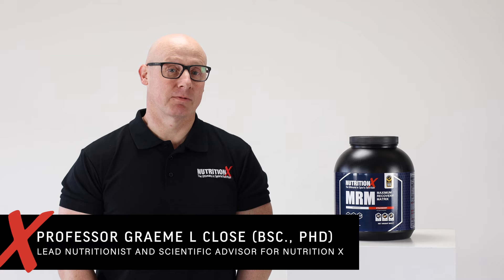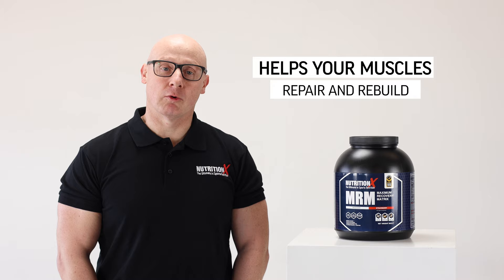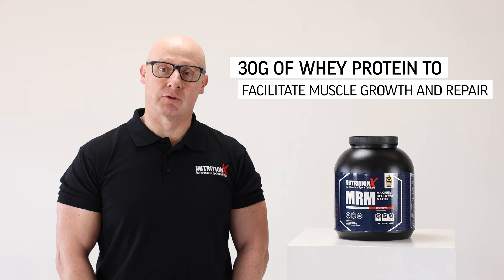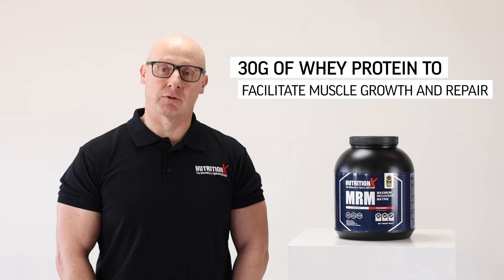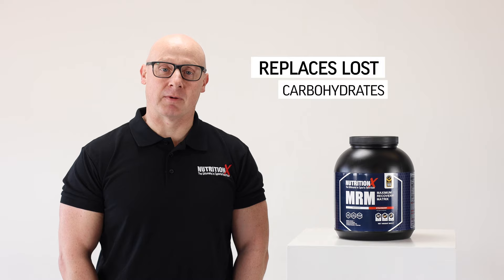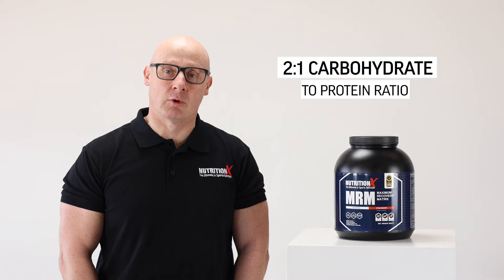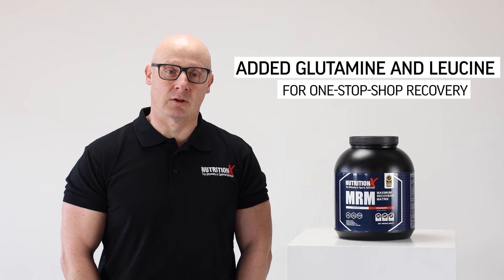Why Should You Take MRM As An Athlete? | Graeme Close Gives A Brief Insight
Professor Graeme Close, our Lead Nutritionist and Scientific Advisor gives a short insight into why you should take recovery supplements as a professional athlete and the benefit it has on sports performance post-exercise.

Graeme works closely with Professor Don Maclaren on the research and development of all Nutrition X products. With exercise using up important energy that the body stores in muscles, known as glycogen, it’s vital that these stores are replenished in the form of carbohydrates in order to recover effectively after strenuous exercise.

Formulated with a unique blend of whey protein, carbohydrate and additional BCAA’s including leucine, our Maximum Recovery Matrix is a one-stop-shop recovery formula, effectively replenishing vital energy stores in the muscles whilst also giving them the amino acids needed to repair and rebuild. The perfect recovery shake after heavy training or a high-impact game, MRM will ensure your muscles have all the support they need to recover effectively.

A former professional Rugby League player, Graeme is a professor of Human Physiology at Liverpool John Moores University and the only person in the UK accredited with the UKSCA, BASES and SENr qualifications. Graeme combines his academic research with nutrition and physiology consultancy to some of the worlds leading sports organisations and athletes currently working with England Rugby as Expert Nutrition Consultant. Graeme is currently the Deputy Chair of the Sport and Exercise Nutrition Register (SENr) and is a fellow of both The European College of Sport Science and The British Association Of Sport and Exercise Sciences.

If you like this, you'll love our in-depth research articles written by leading nutritionists

Nutrition X offer scientifically-formulated supplements created by world-leading nutritionists, and with our dedication to clean sport through rigorous supplement testing we have fast become the number one choice for elite athletes and professional sports teams around the world.